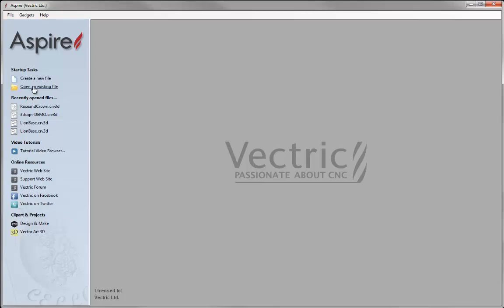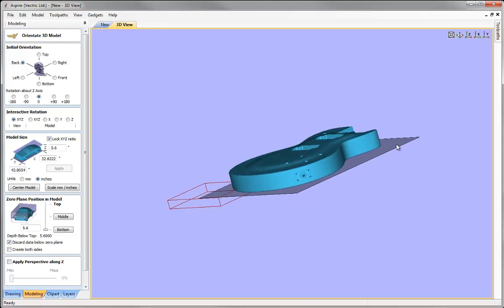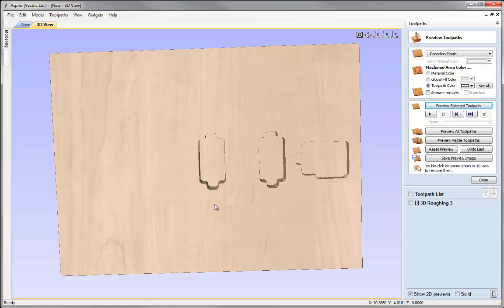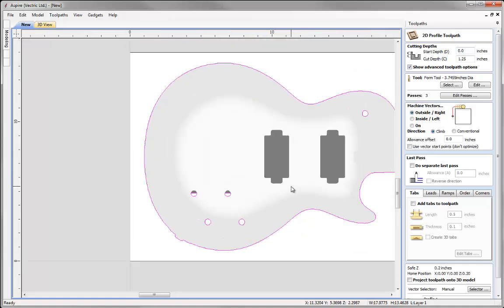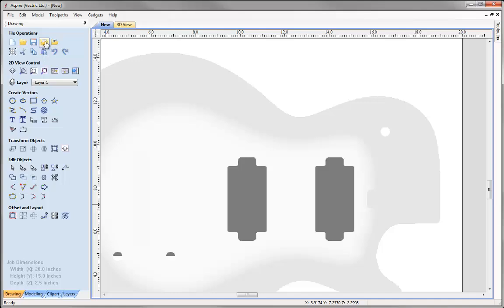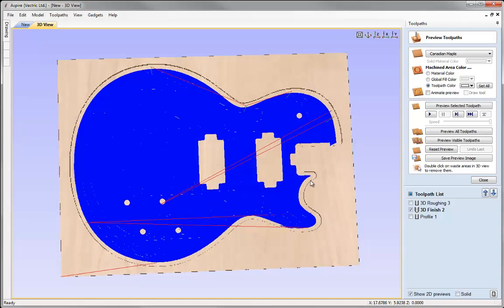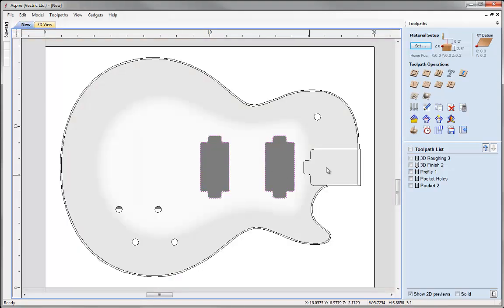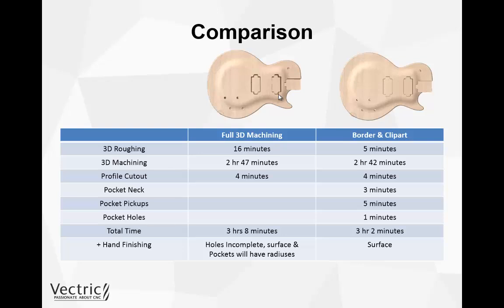Vectric - Efficient Machining of 3D Parts - Guitar Base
In this demonstration we take the methods discussed to machine 3D parts more efficiently and put them into action working with an imported STL model of a guitar base. This video shows a different twist on how machining more efficiently can ultimately save you precious time and gain a nicer finish by reducing the amount of hand finishing required.